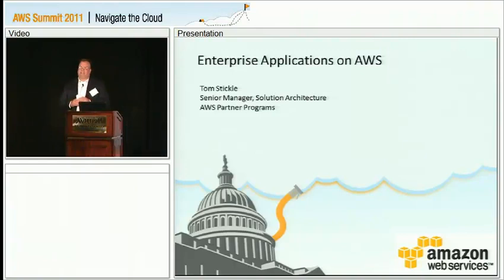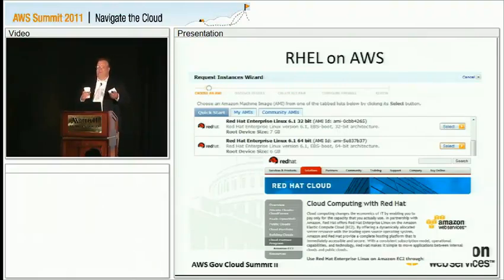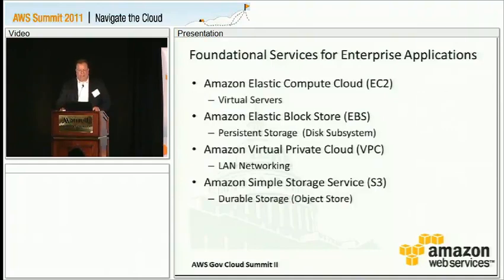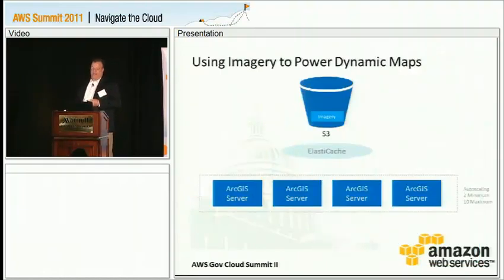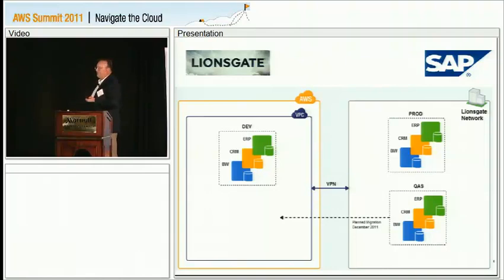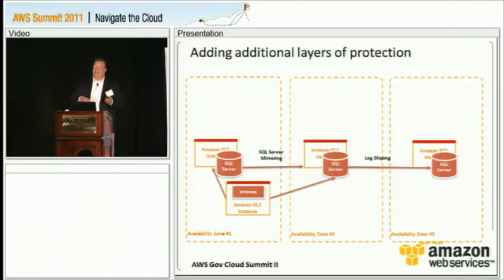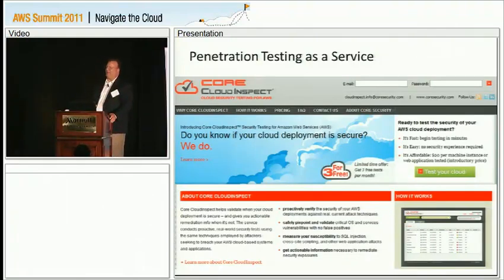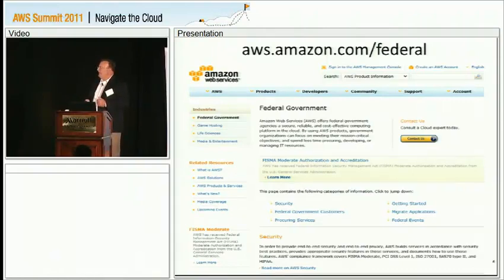AWS Gov Summit 2011: Enterprise Applications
Tom Stickle, Ecosystem Solutions Architect talks about the enterprise applications that AWS and its ecosystem support and how customers have been successful with their cloud implementations.  Recorded on Oct 18th, 2011.